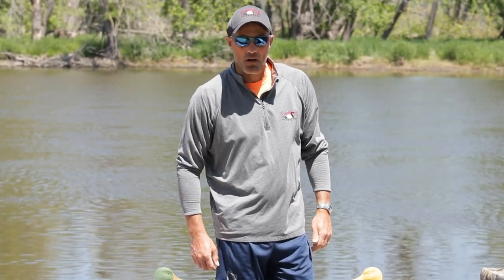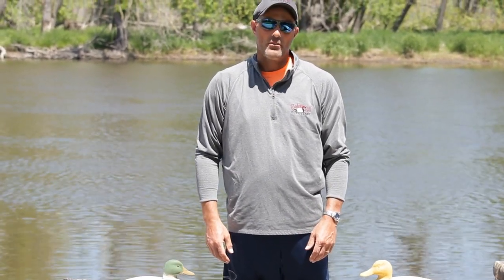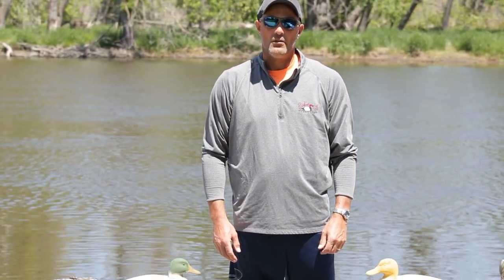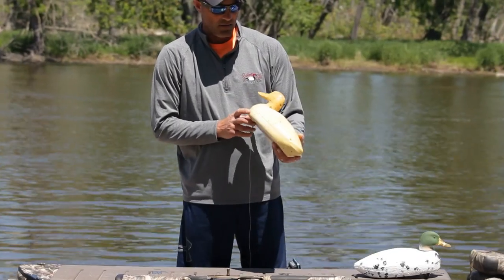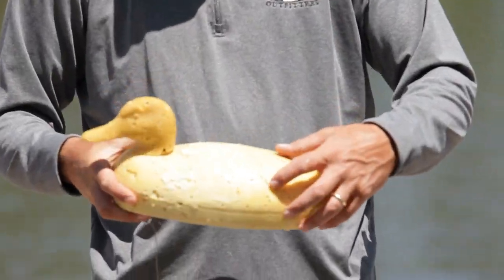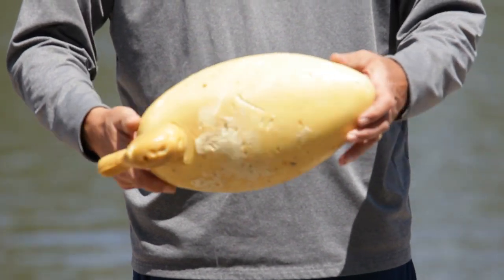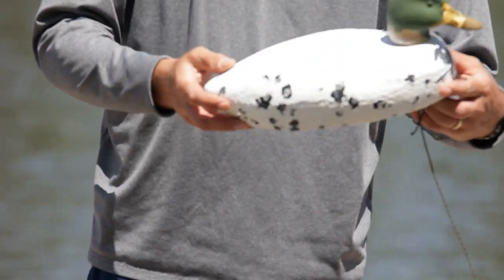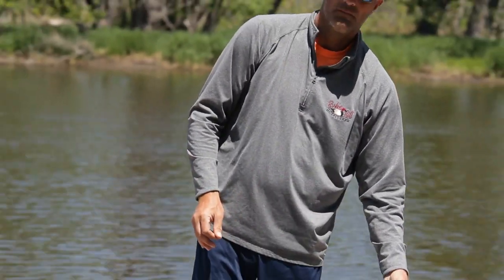Broken Bill Outfitters LLC . FILM